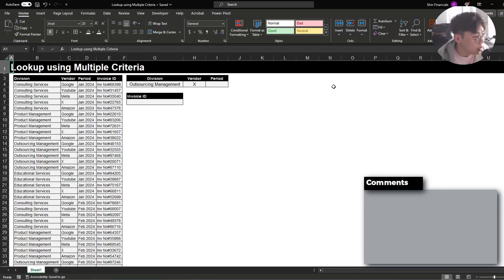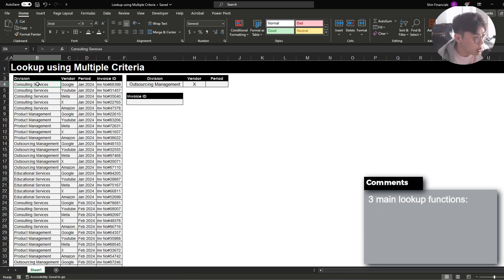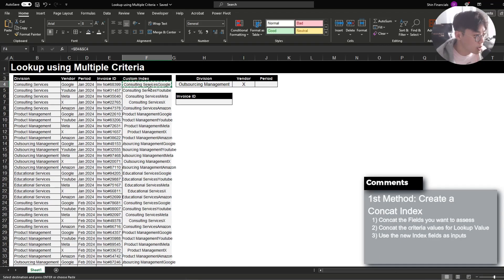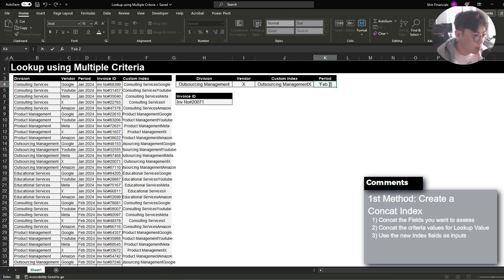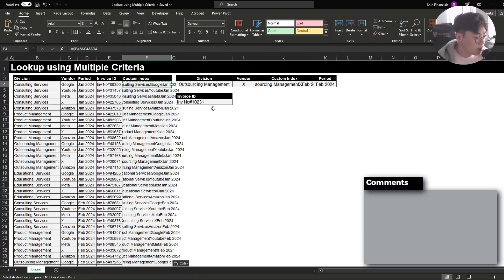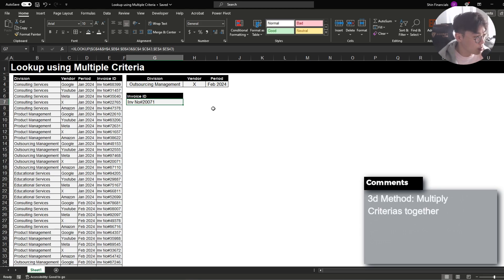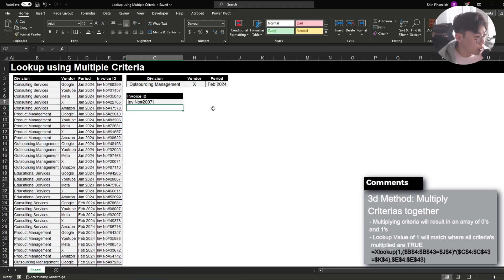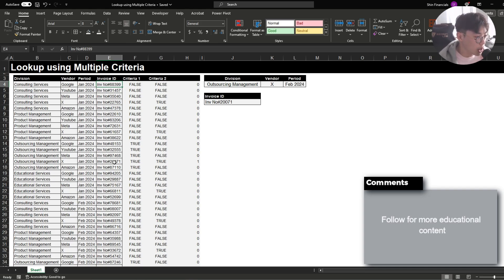[Other] 6. Lookup a Value using Multiple Criteria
[Video Description]
In this video, I show how to use Lookup Functions with multiple criteria.